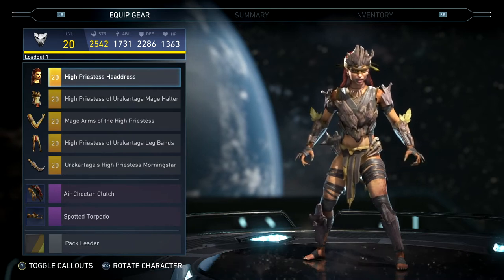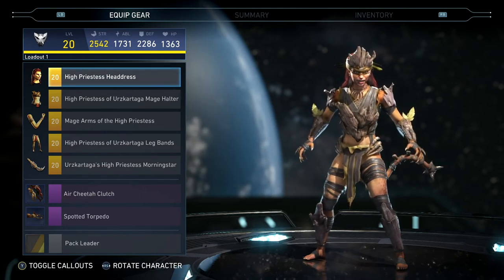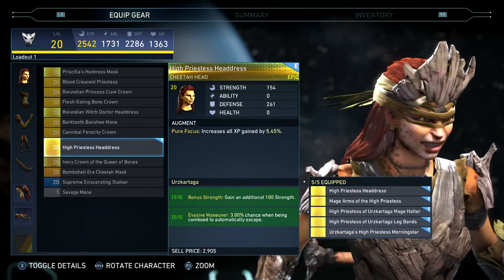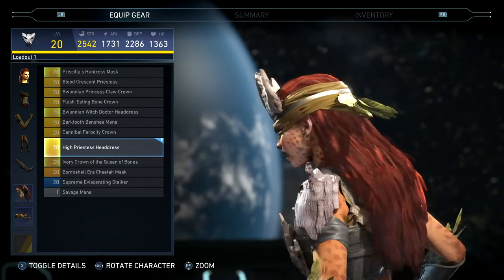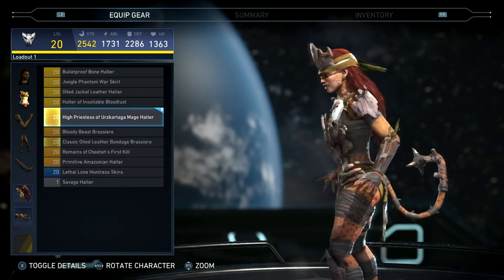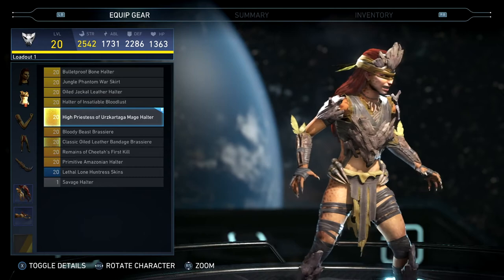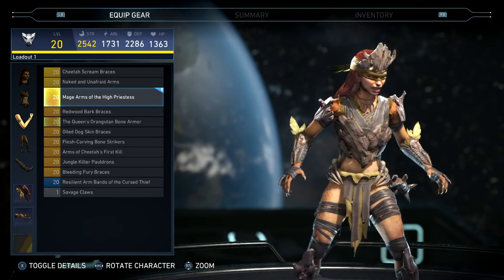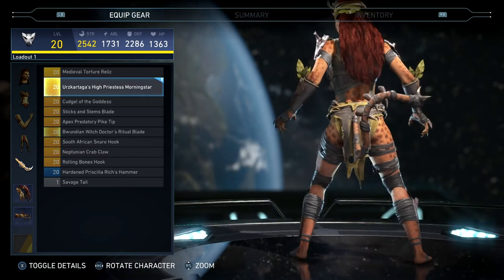Injustice 2 - Urzkartaga - Cheetah Epic Gear Set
Looking at the epic gear set from Cheetah called "Urzkartaga."  3% chance to automatically escape.